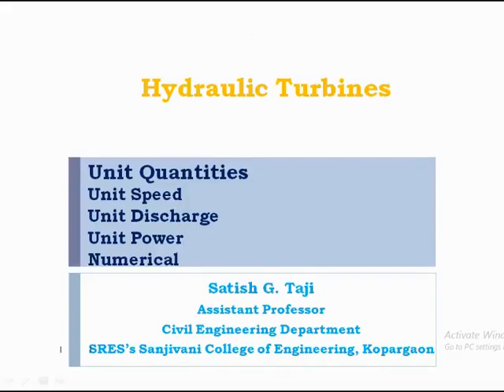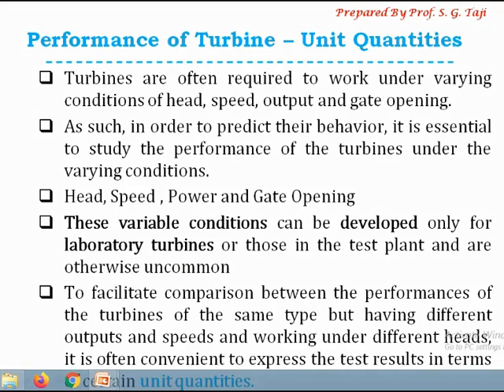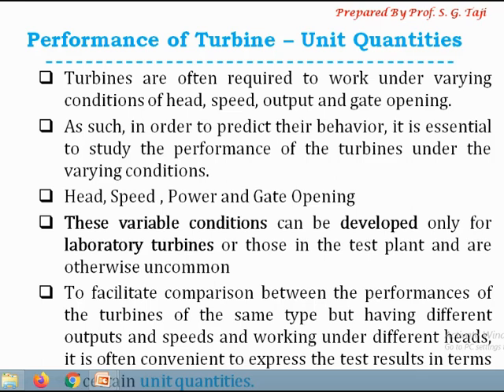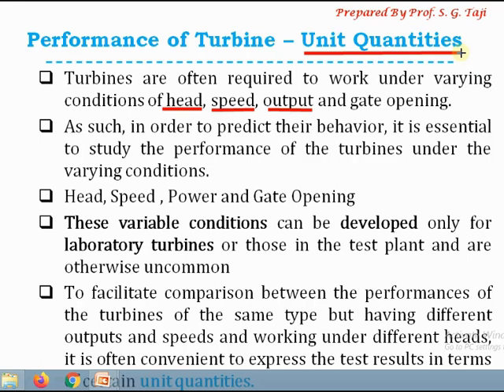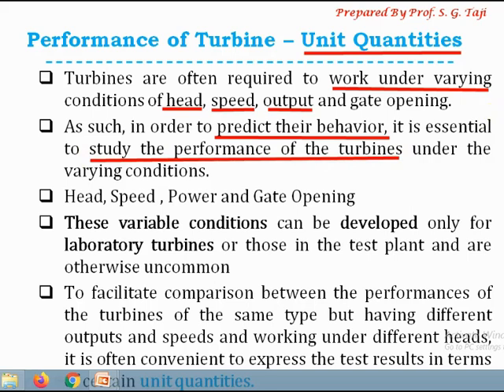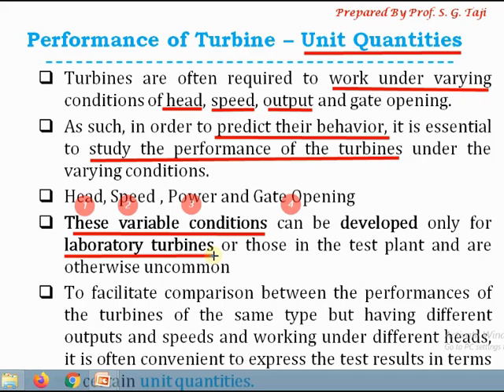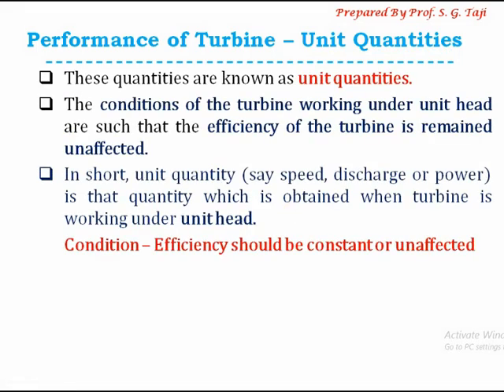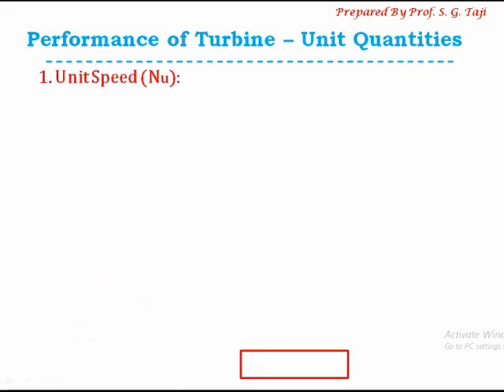#8 Unit Quantities | Turbine | Fluid Mechanics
This video lecture discusses unit quantities, types of unit quantities and numerical based on it.